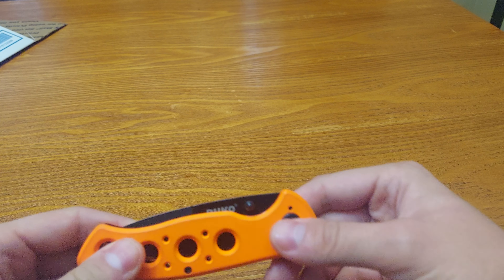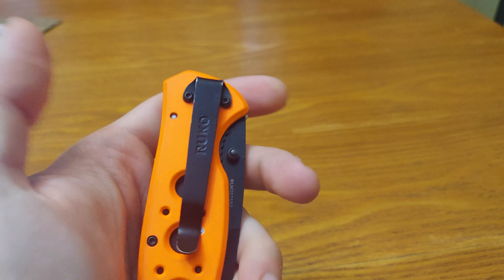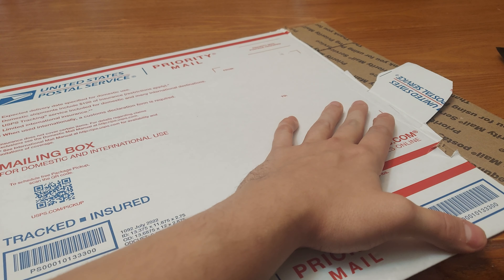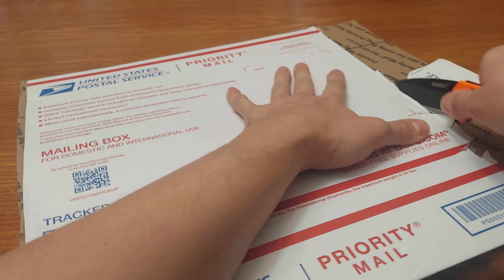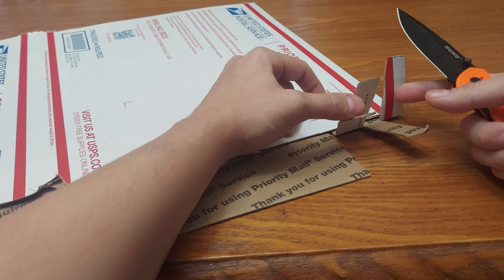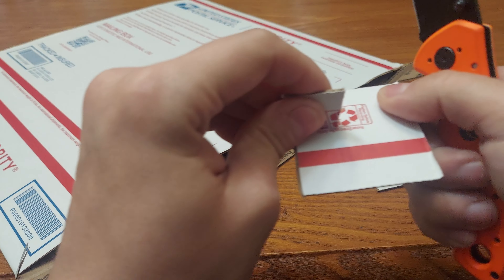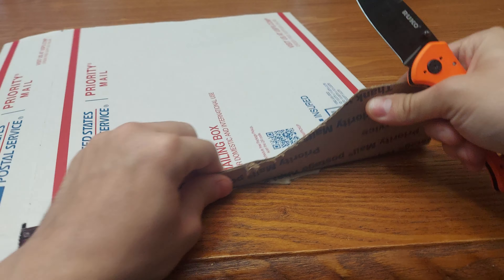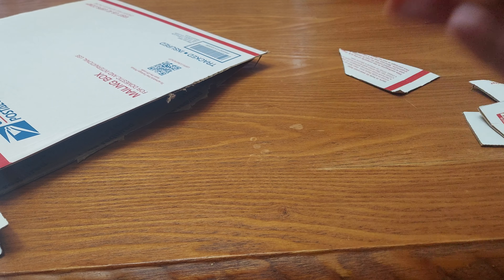Will It Cut: Ruko Ruk0075BZ